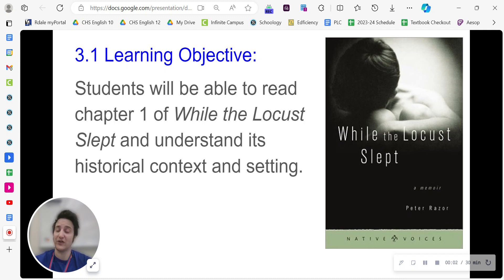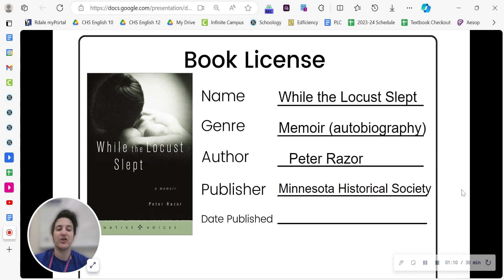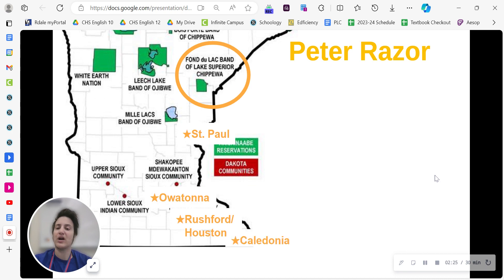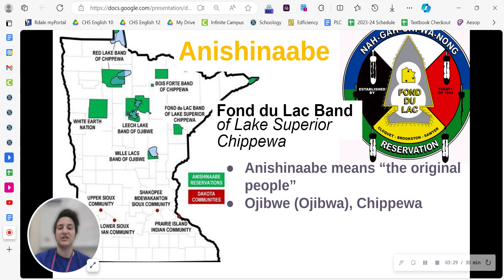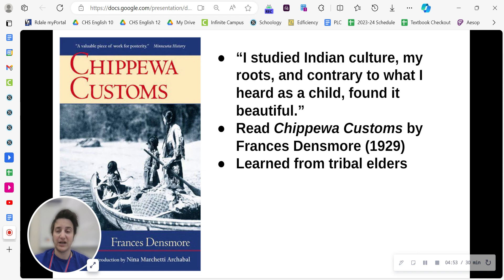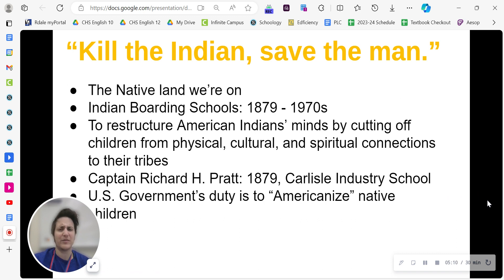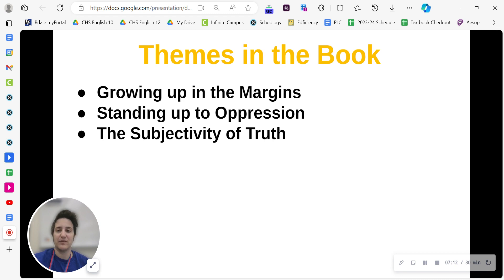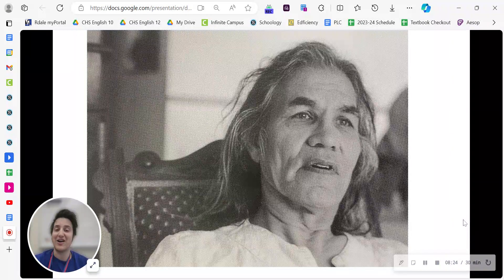3.1 step 1 WtLS Intro